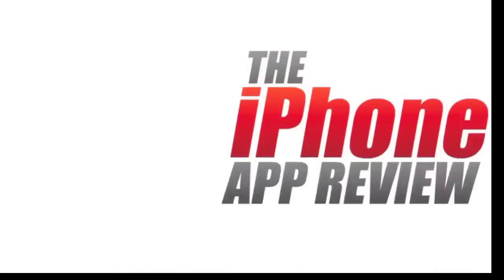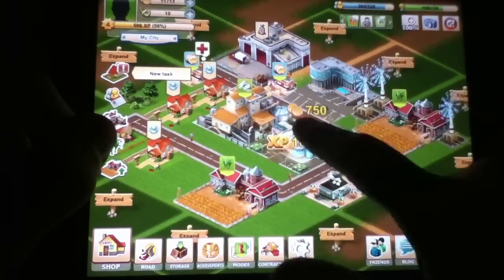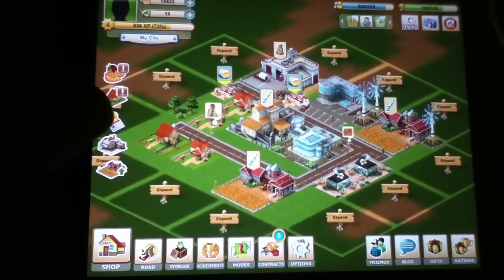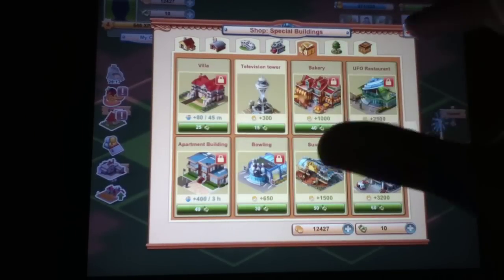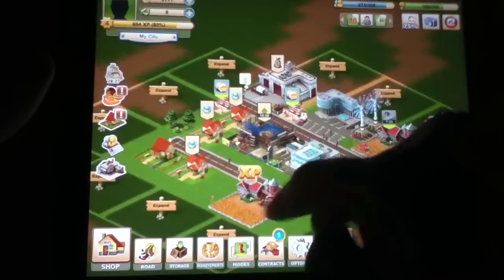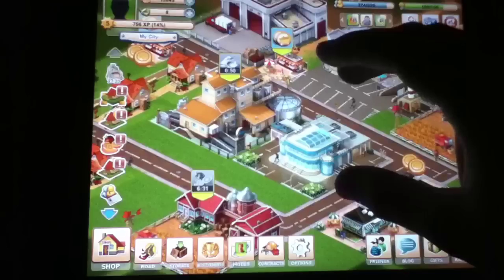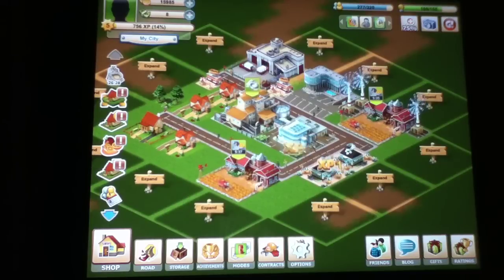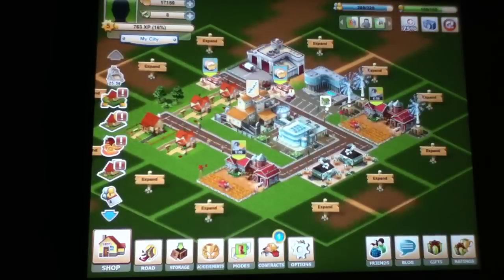Big Business HD iPhone App Review